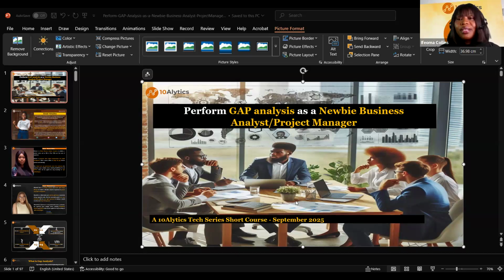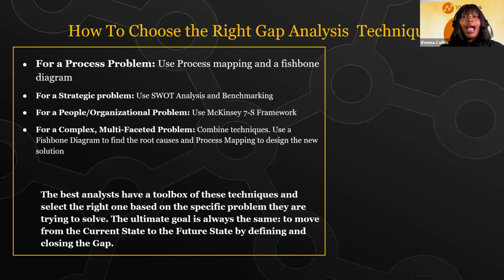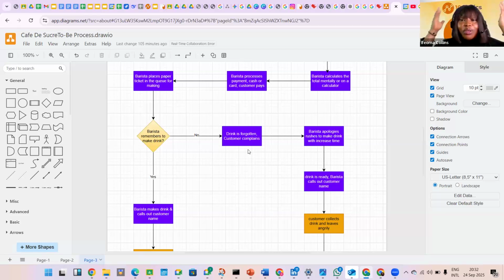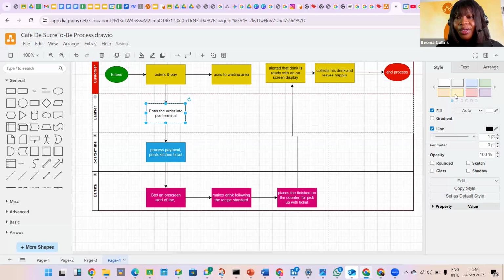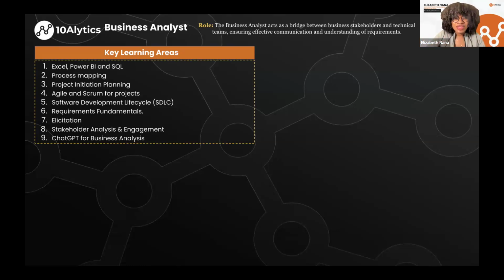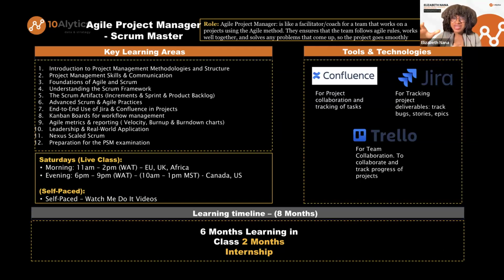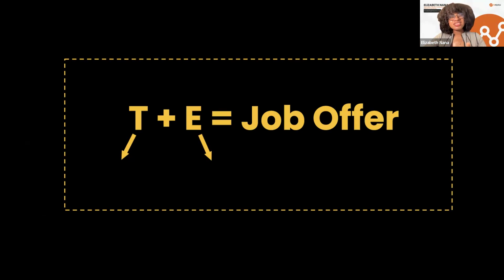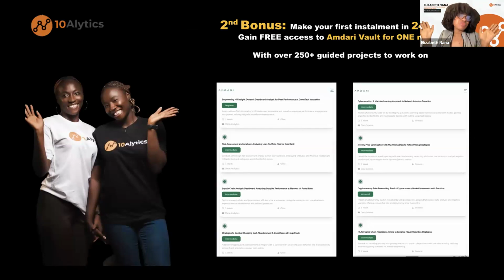Perform GAP Analysis as a Newbie Business Analyst Project Manager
Confused on which career path to begin with or have other enquiries?

Speak With A Professional Let's Help You Make a Choice